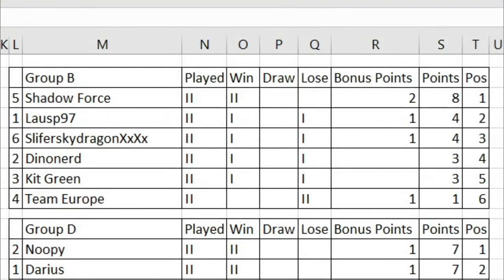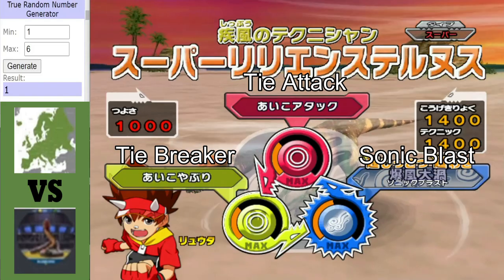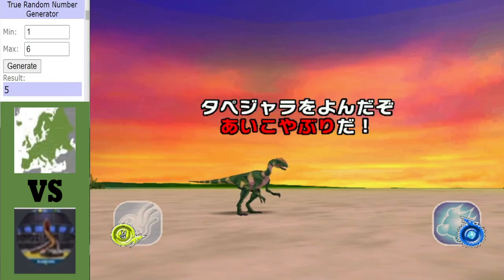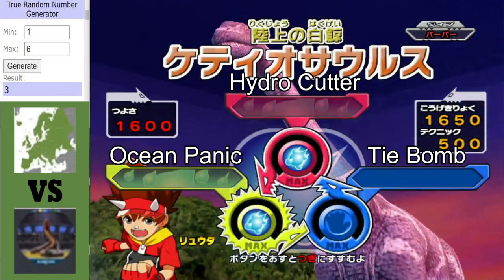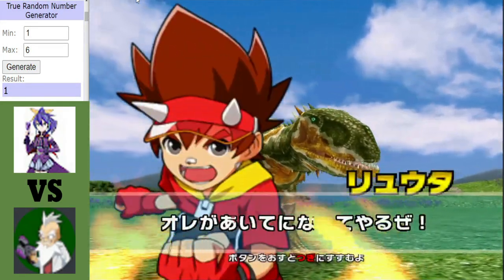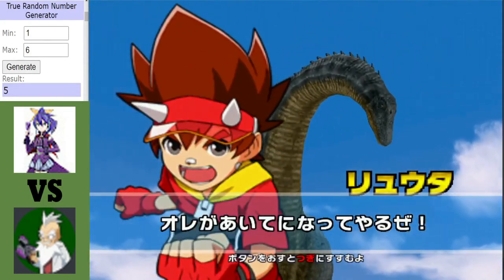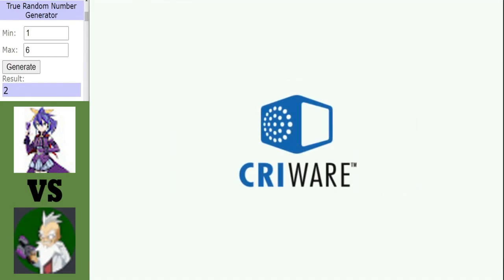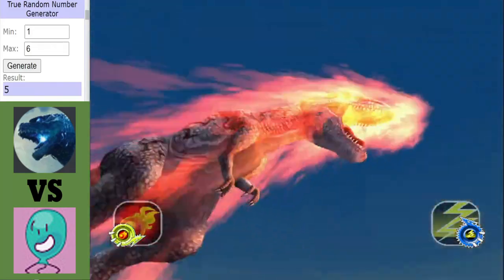Dinosaur King Arcade | Grand Tournament 2021 | Group Stage | Group B | Round 3 Matches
Dinosaur King Arcade | Grand Tournament 2021 | Group Stage:
Getting deep into the Group B were there is a chance for shadow force to guarantee their place in the last 32 when they take on Team Europe, a chance for either Sliferskydragon or Lausp to put some breathing space between themselves and the botton 2 when they face eatchother and a big game at the bottom between dinonerd and kedflop.